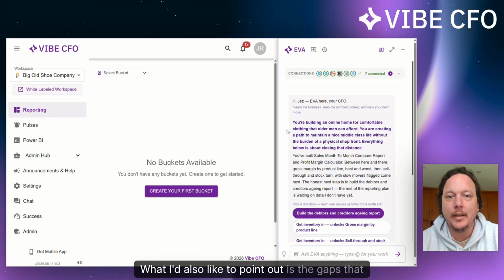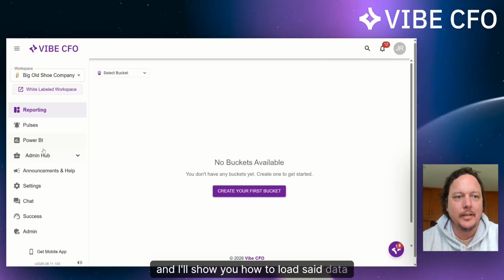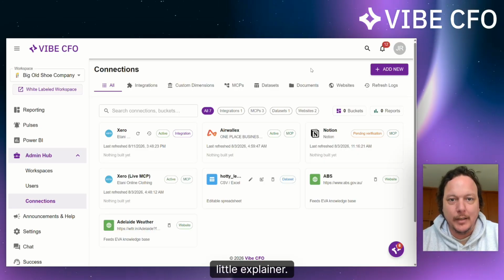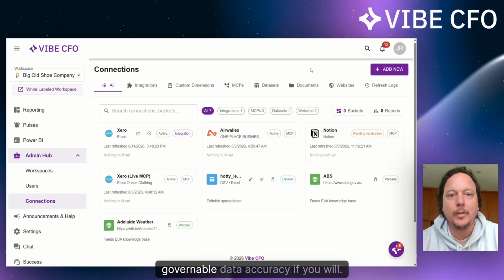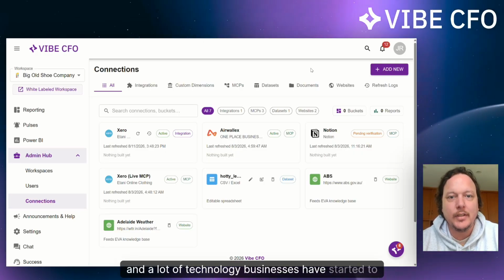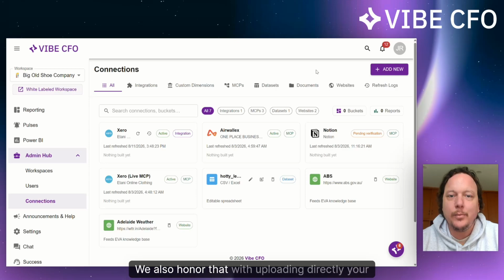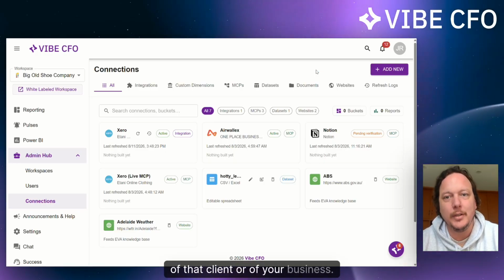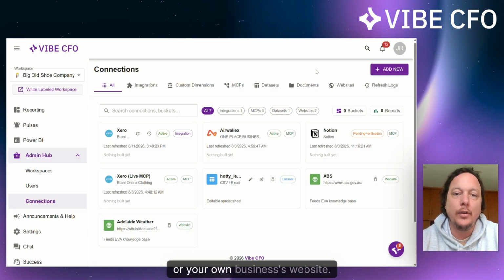Vibe CFO Platform Demo 101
Short n Sweet Vibe CFO Demo to get started. Meet EVA, your Agentic AI CFO, connect your first software or data set and build out your North Star